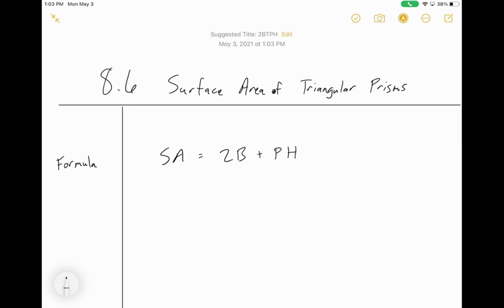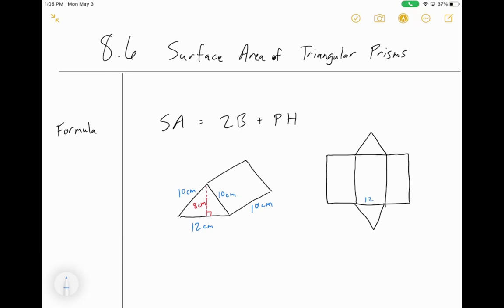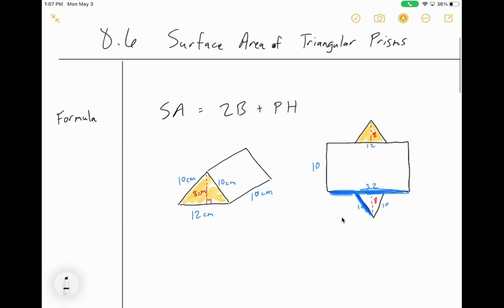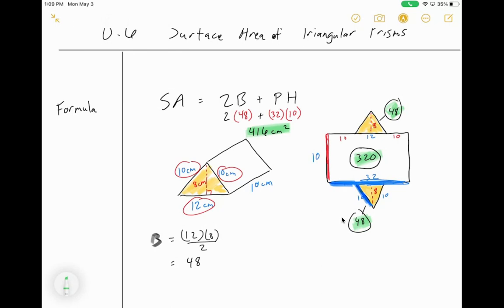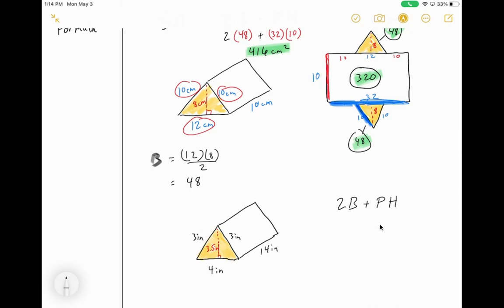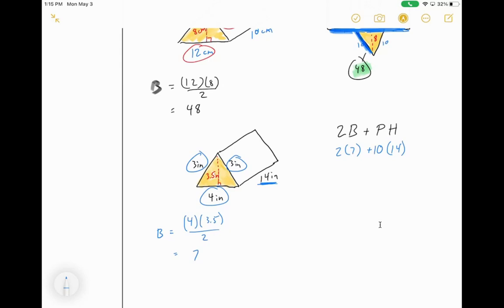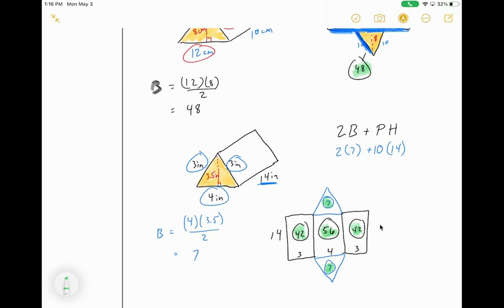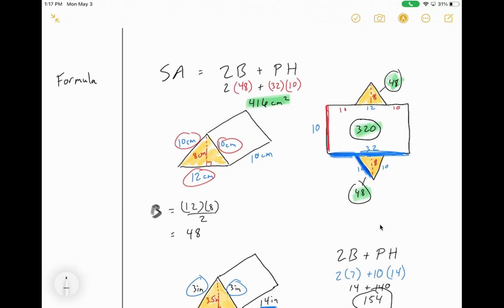8.6 SA of Triangular Prisms